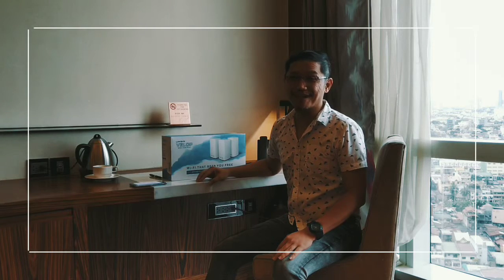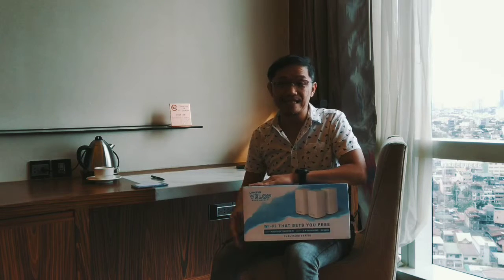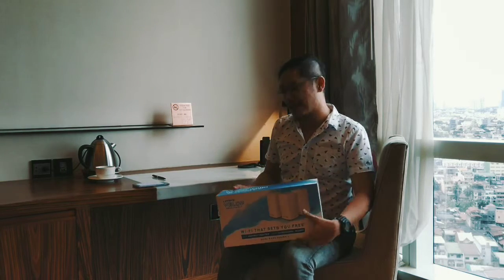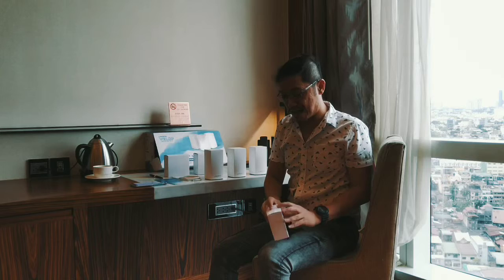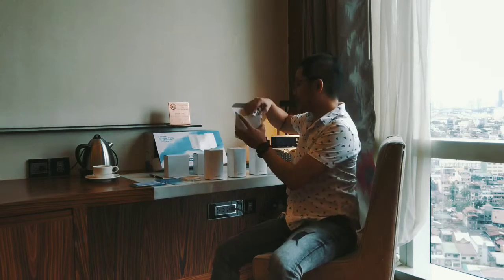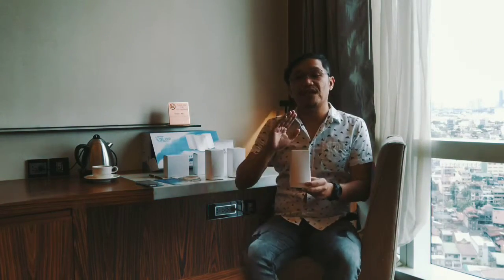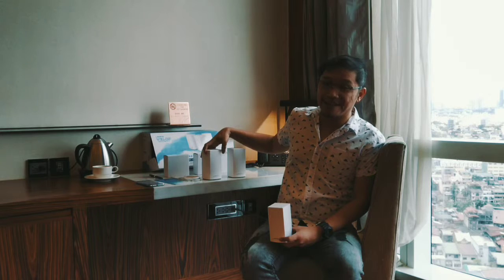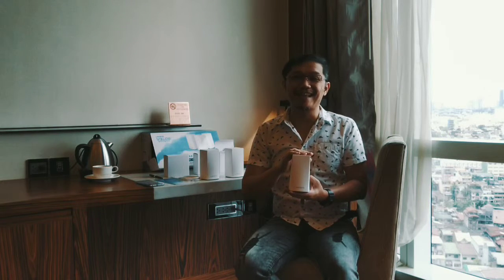LinkSys VELOP Review: Gadget Gambit UNBOX Ep.#003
GadgetGambitUNBOX Ep.#003

Featuring the LinkSys VELOP Dual-Band Mesh Routers in an Unboxing and Review Video